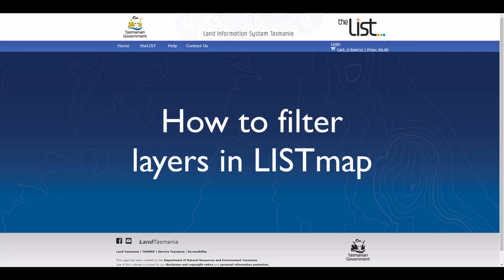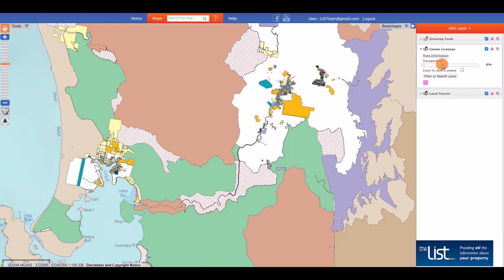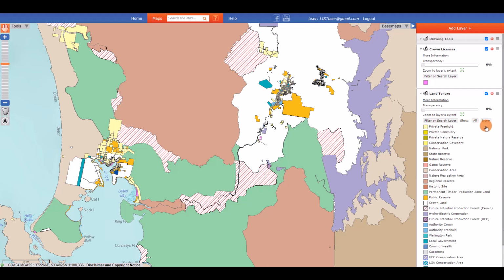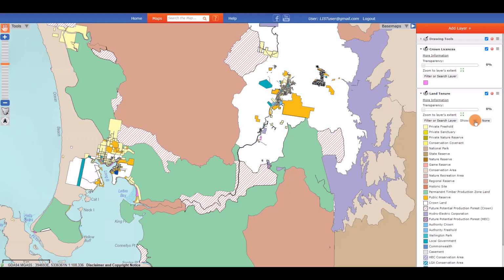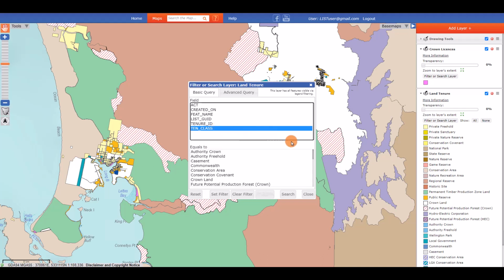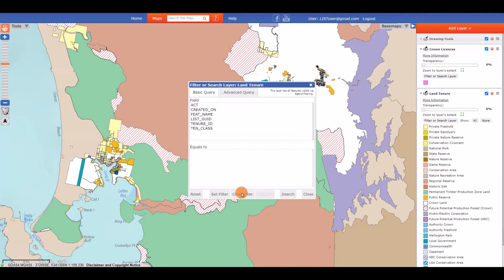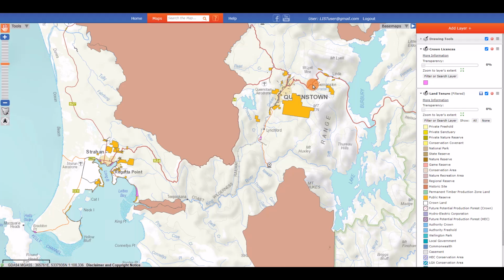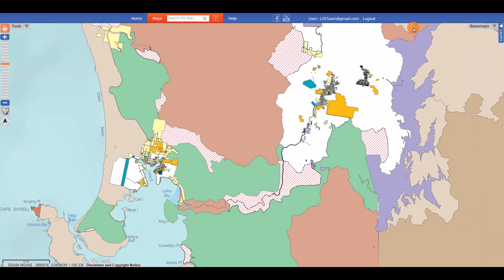How to filter layers in LISTmap.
LIST help video explaining how to use the LISTmap filter function.